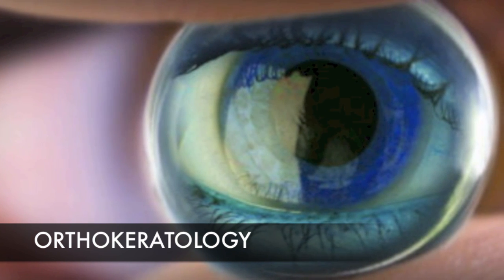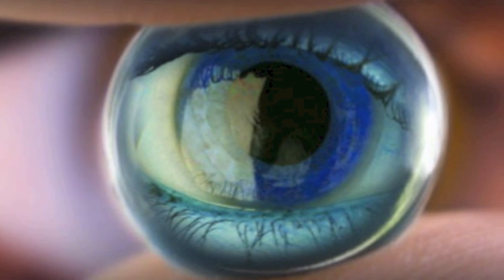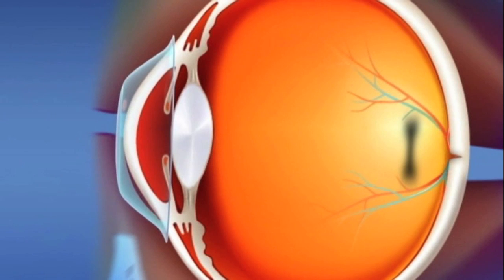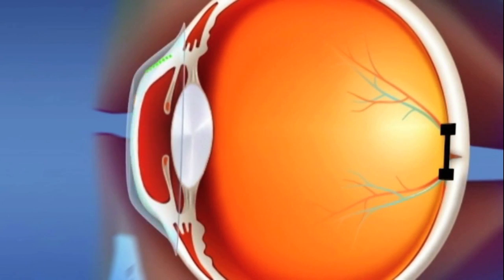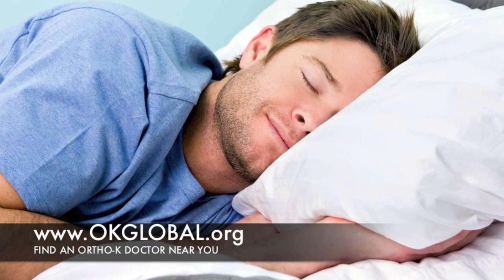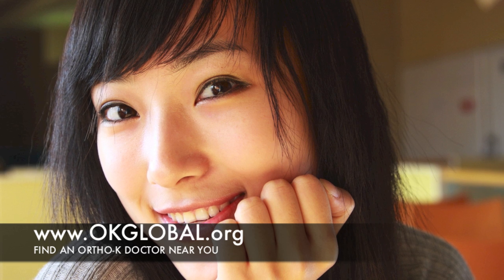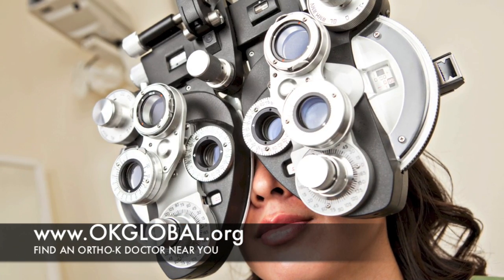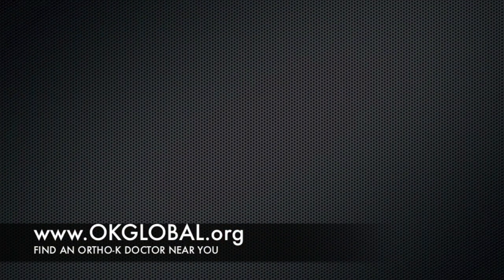What is Orthokeratology?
In the most basic of terms Accelerated Overnight Orthokeratology or Ortho-k is the science of changing the curvature or shape of the cornea to change how light is focused on the retina at the back of one's eye.